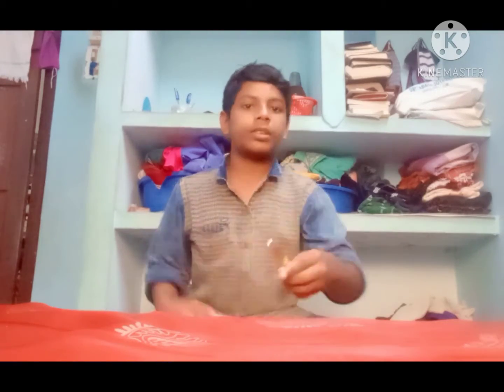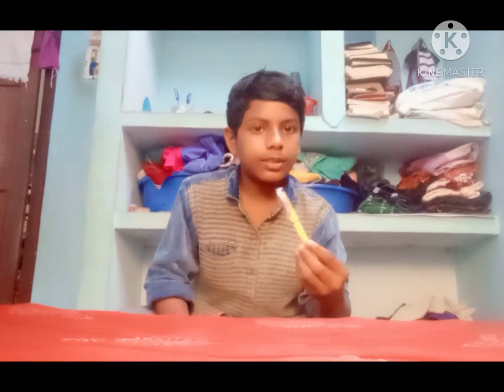wow. pen eating magic